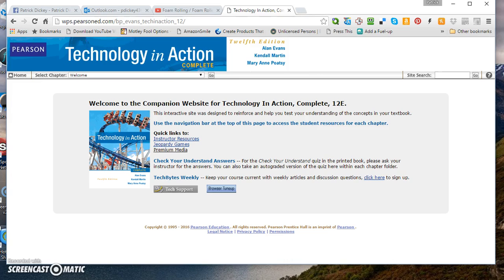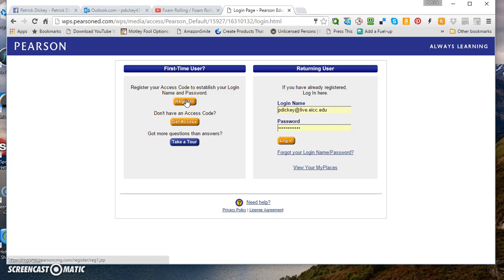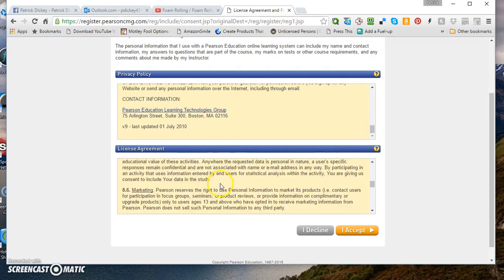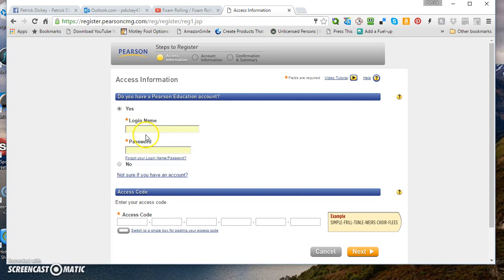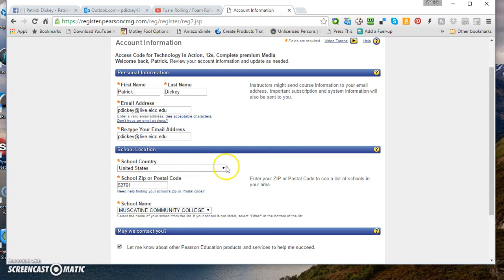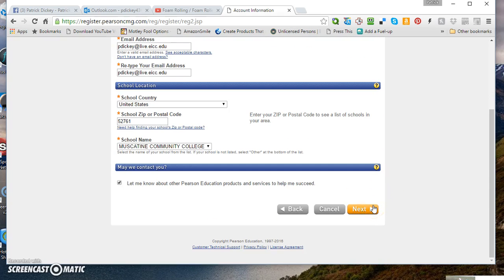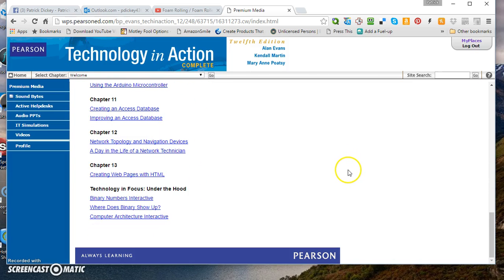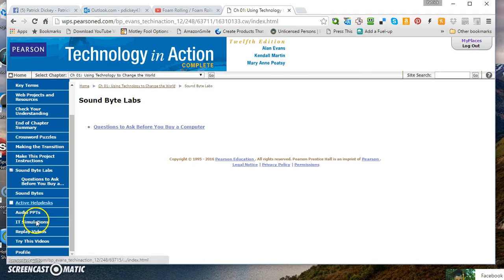Accessing Premium Media Content for Foundations of IT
This video will walk my students through setting up their access code in the companion site, and how to submit SoundBytes through email.